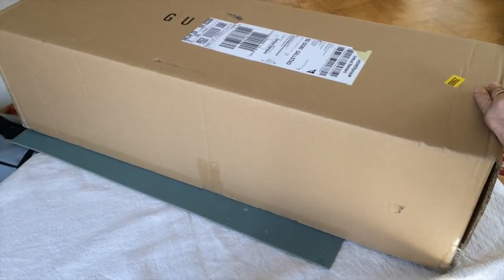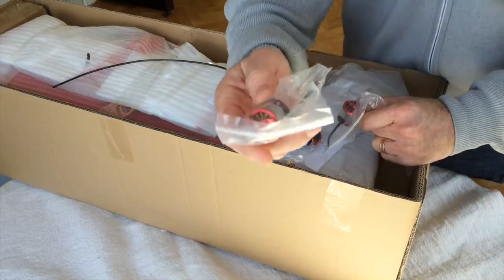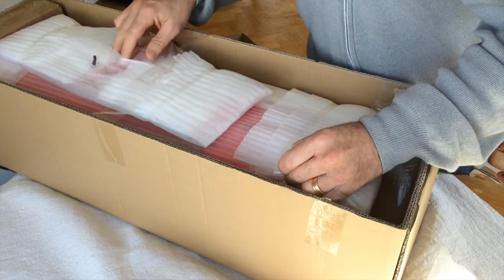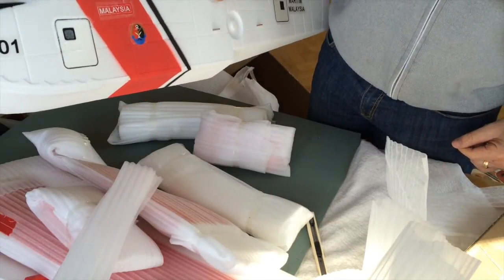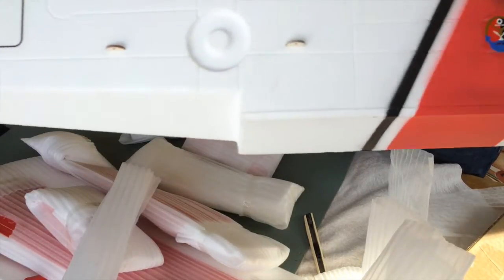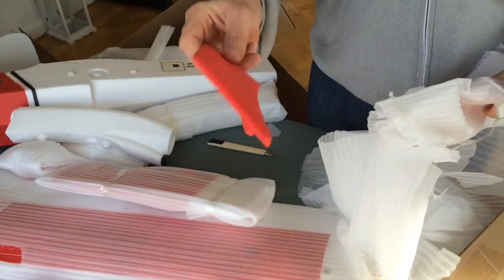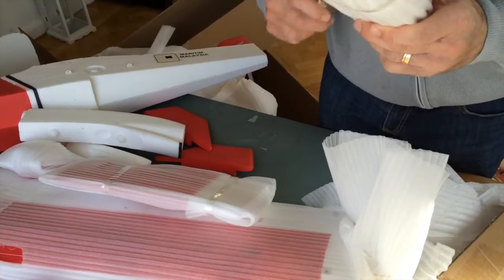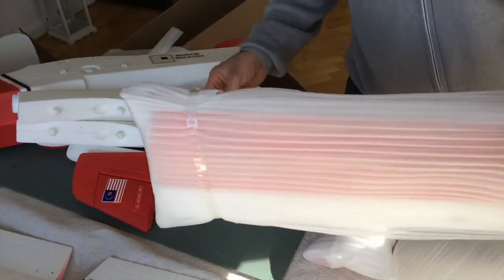Unboxing HobbyKing CL 415 Canadair Malaysian version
The "Youtube dropped me" donation box: If you found this video helpful and/or amusing (unlikely) please consider donating a $ or two...

Unboxing HobbyKing CL-415 Canadair (Malaysian version) that I ordered from the Eu store…

Also if you guys want to build a nice little pre ww1 monoplane klick this